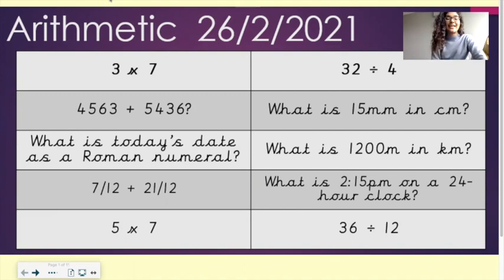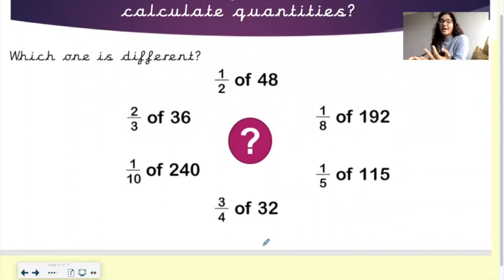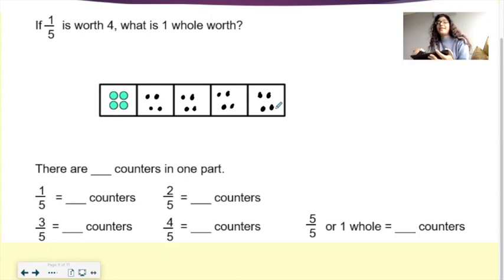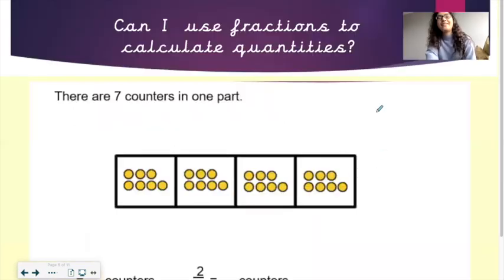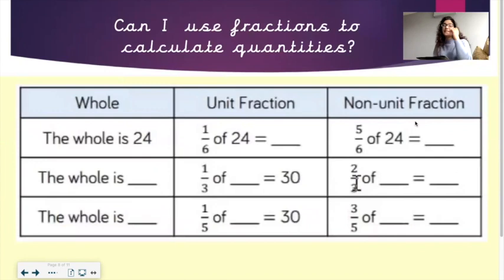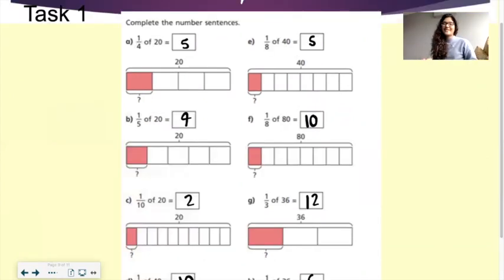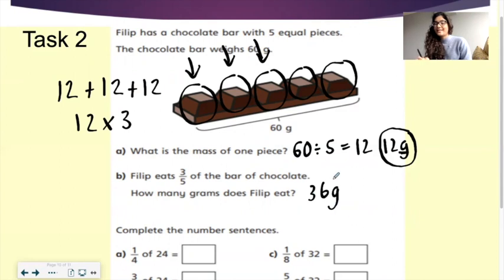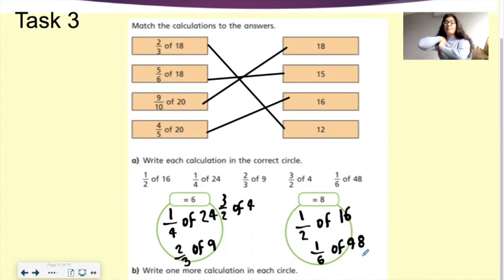Year 4 26th February Maths Williams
In this lesson, can you use fractions to calculate quantities? Please be sure to upload any work onto Tapestry by 4pm today.